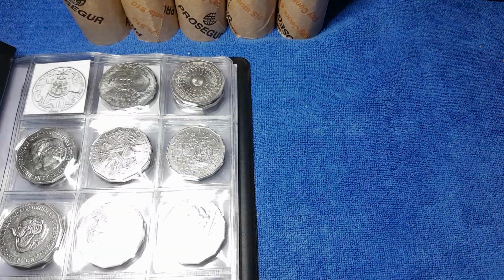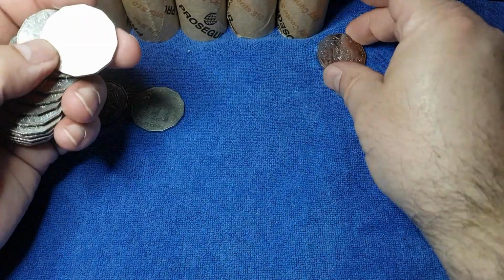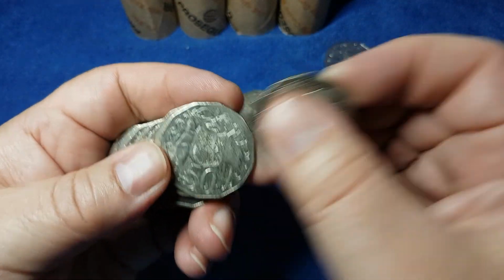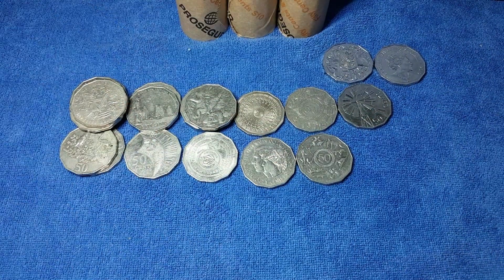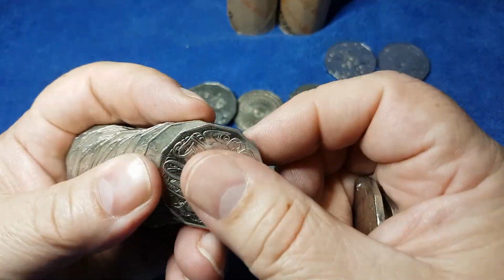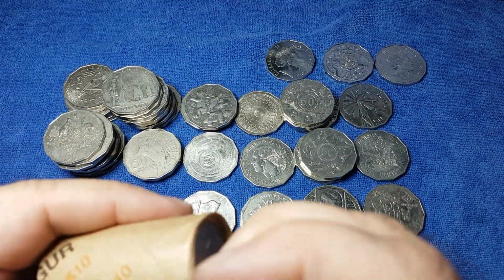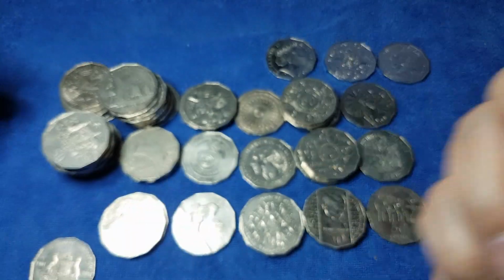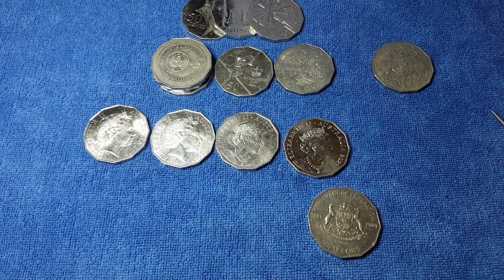A devil of a hunt 50c Australian Book 1, Ep 19